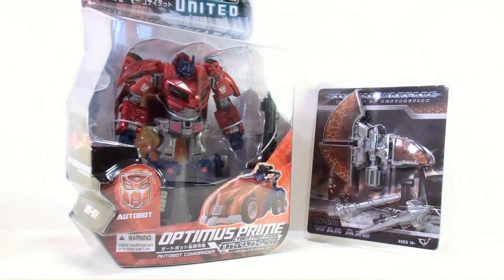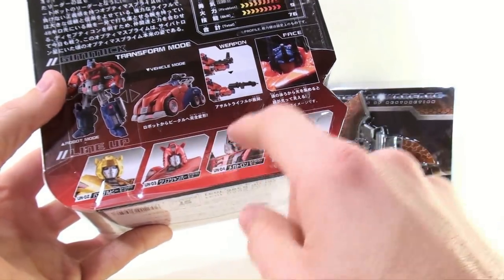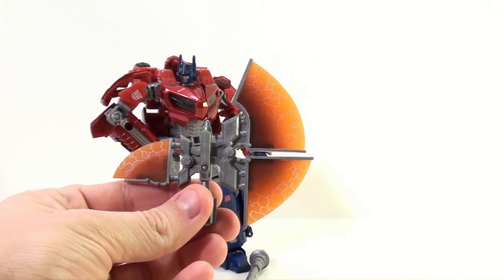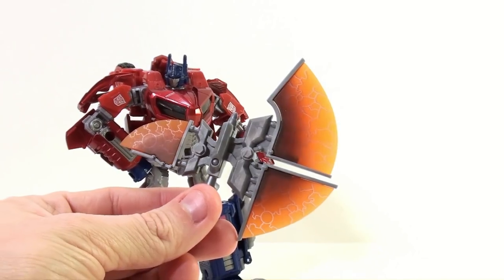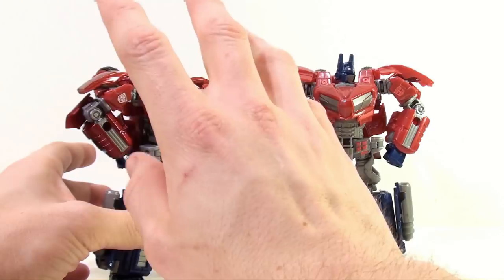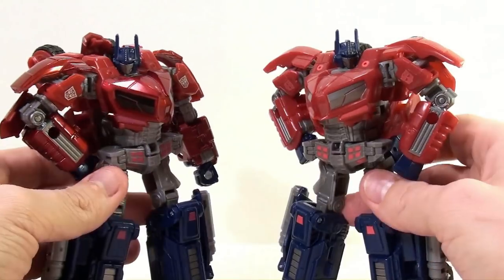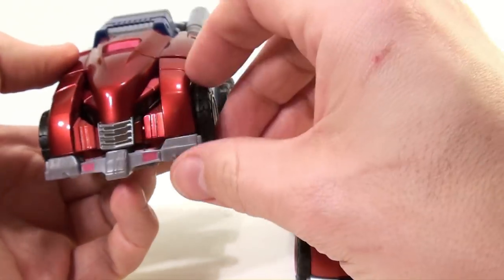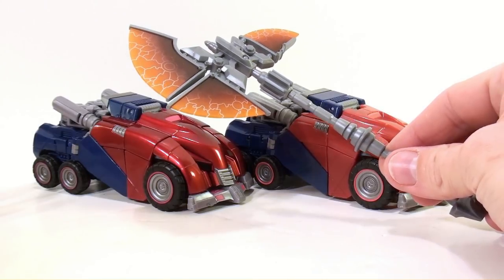Video Review of the Transformers: United War for Cybertron Optimus Prime and Corbot V War Axe